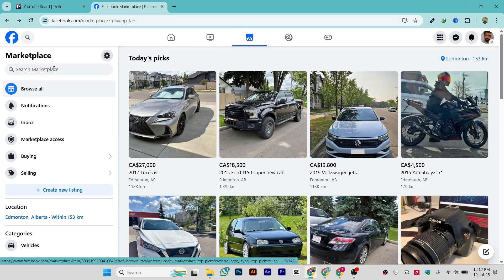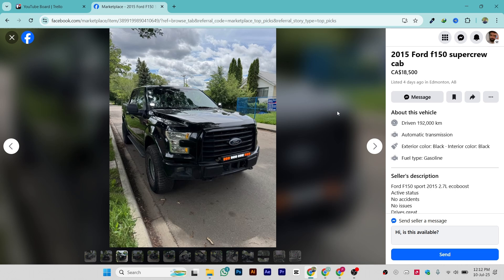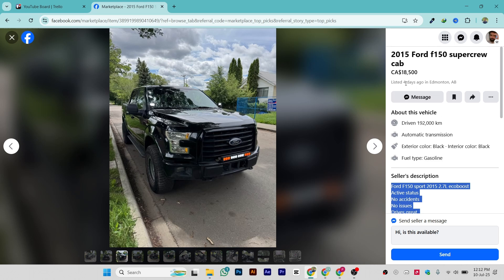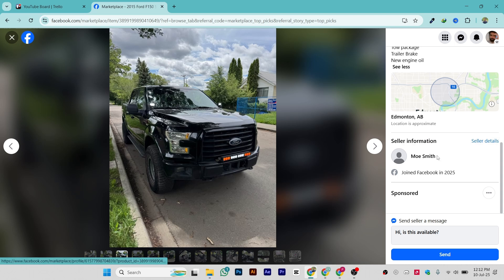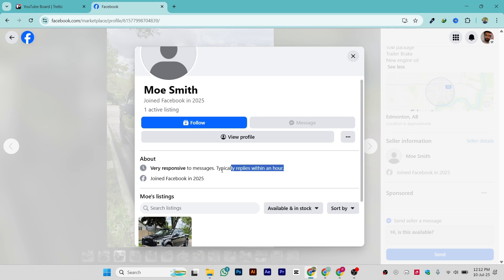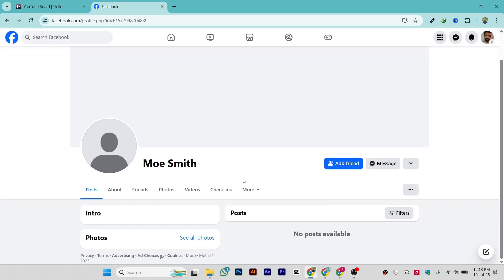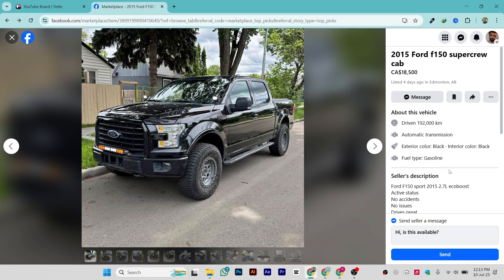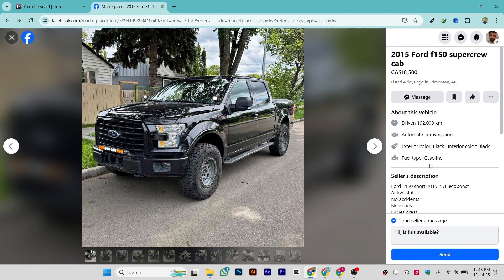HOW TO SEE HIDDEN INFORMATION ON FACEBOOK MARKETPLACE 2026! (FULL GUIDE)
In this video, I am going to show you how to see hidden information on Facebook Marketplace. If you are trying to view hidden phone numbers, email addresses, or other contact details in a Marketplace listing, this step by step guide will help you uncover that information easily.